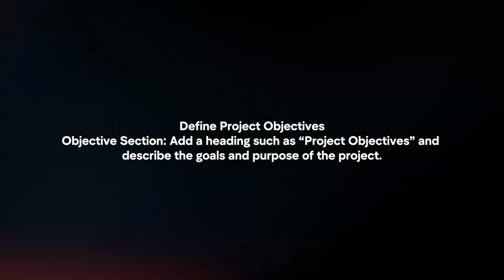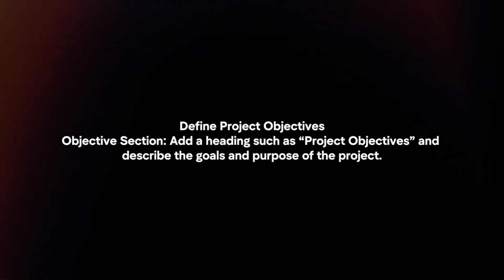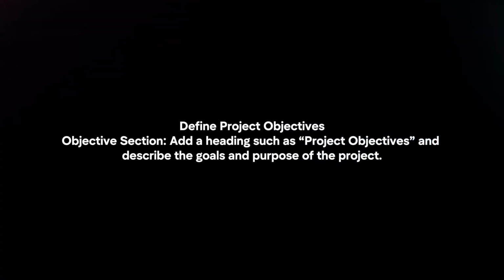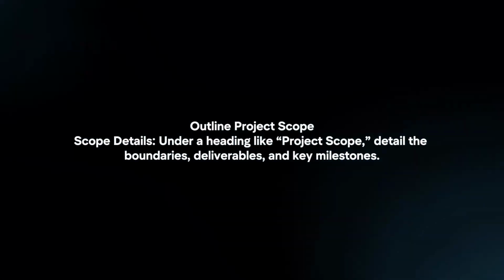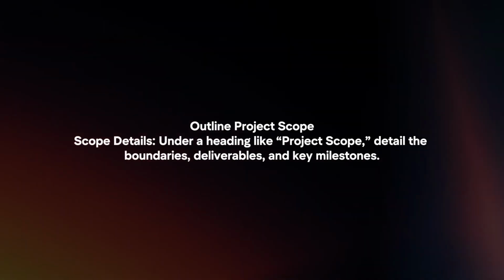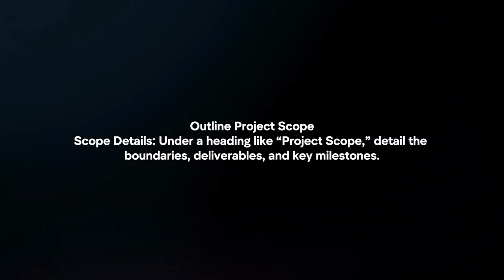How To Make Project In Microsoft Word? (2024)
In this video I will explain In this video I will explain How You Can Make Project In Microsoft Word In 2024.